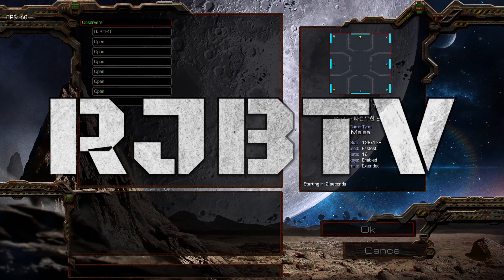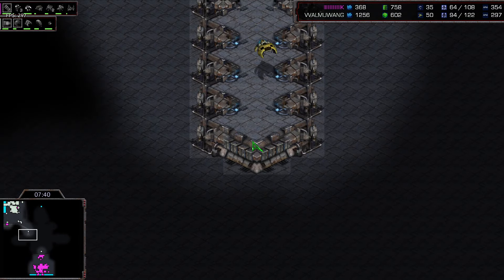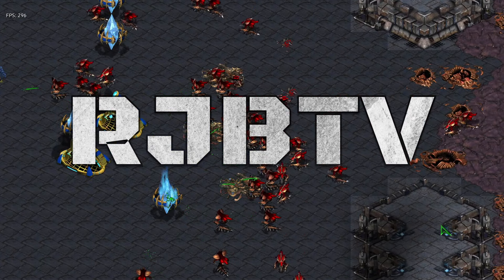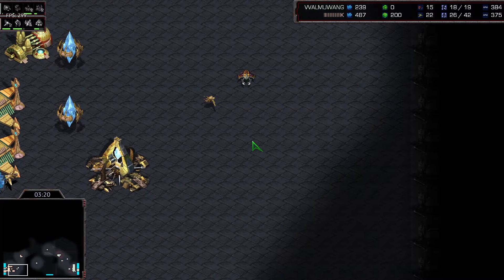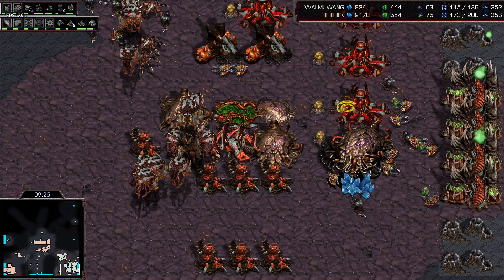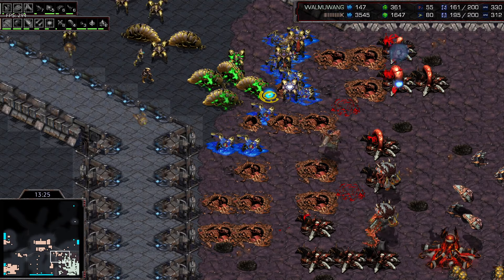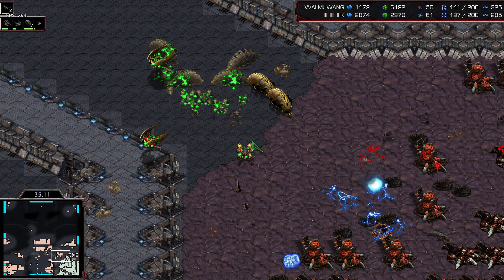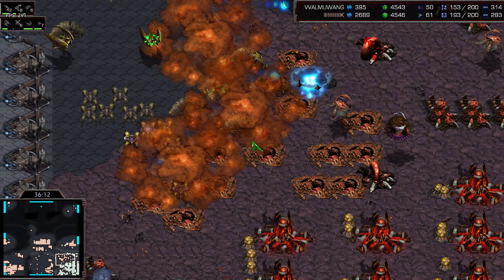Starcraft Cast#380 - Mong vs Gensay: the last set!